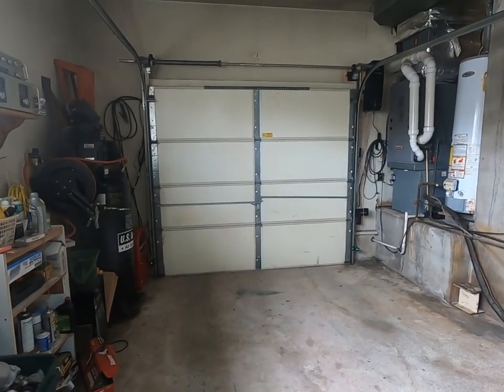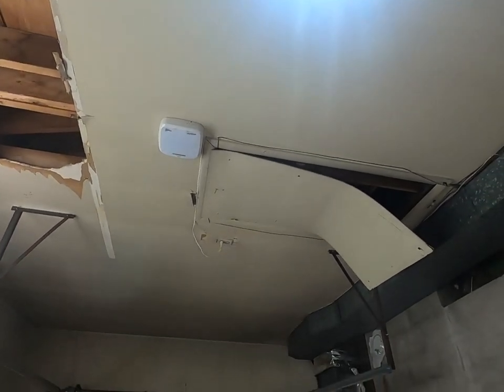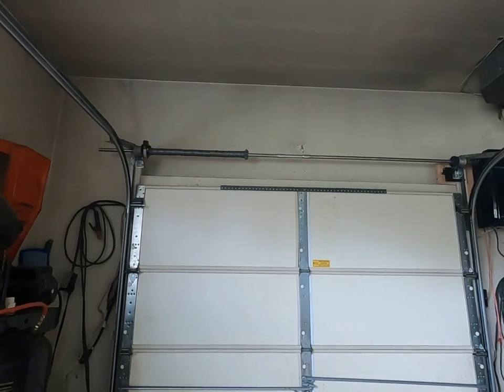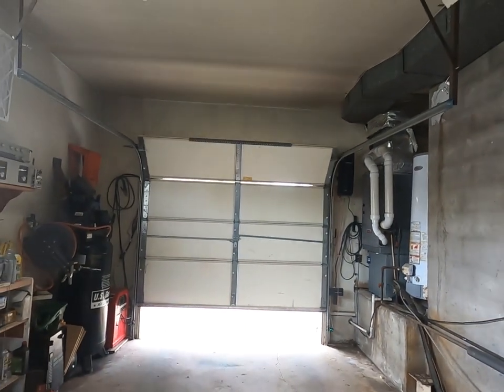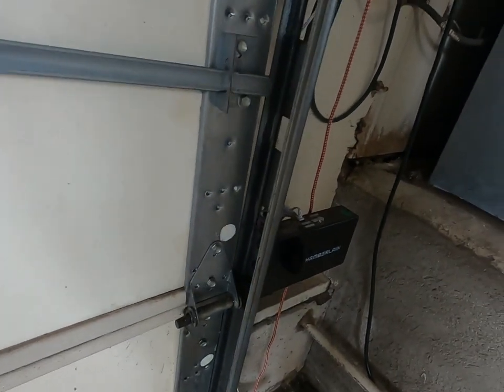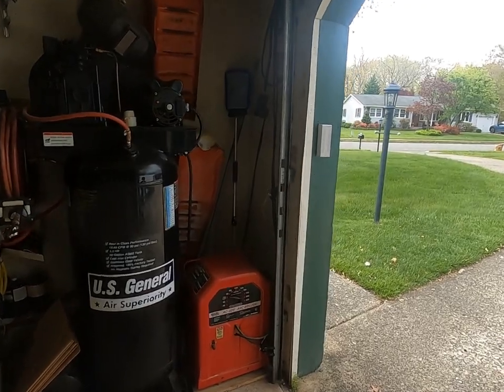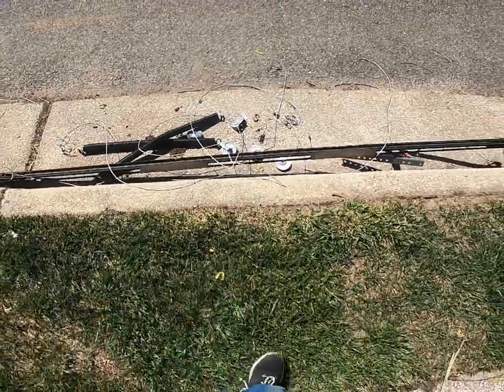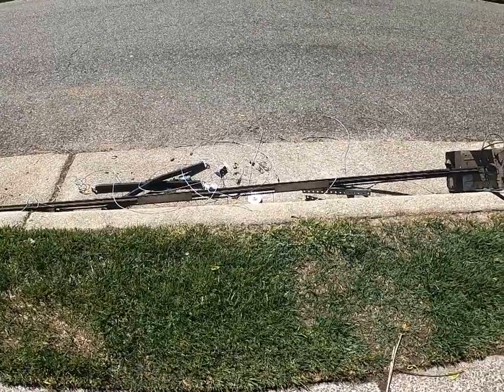Conversion from a center mount to a wall mount garage door opener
Conversion of a center mount standard spring garage door opener to a torsion spring and wall mount opener.  I used a Clopay EZ-Torsion Conversion kit I purchased online a Home Depot.  I also used a Chamberlain Wall Mounted Garage door Opener purchased locally at Home Depot.